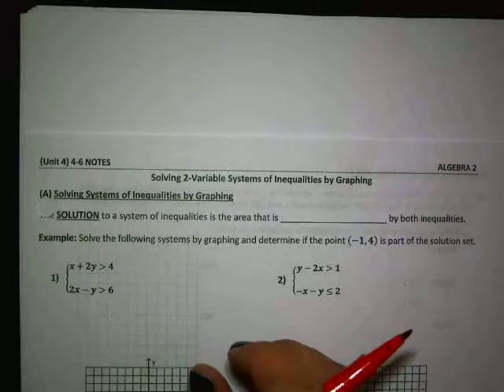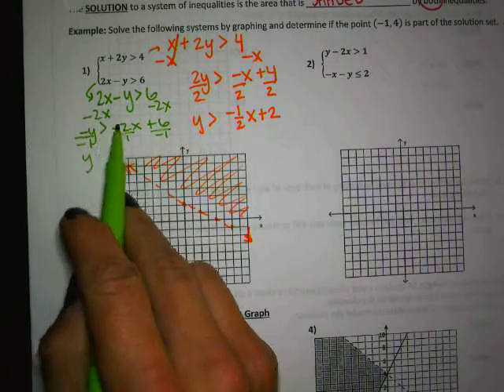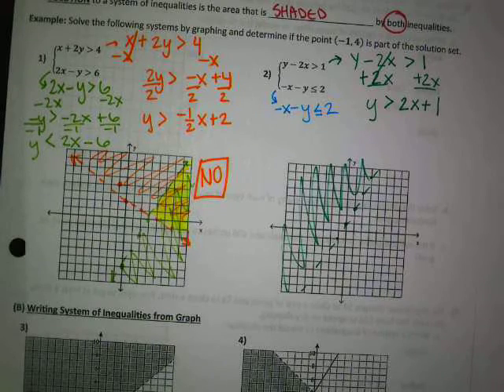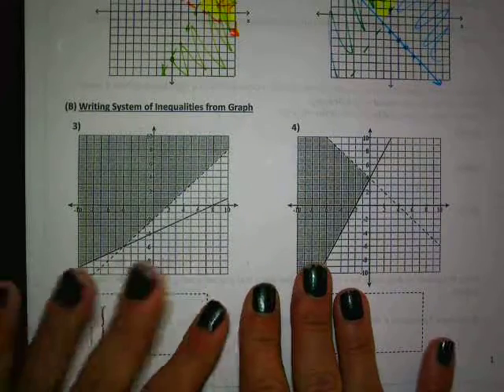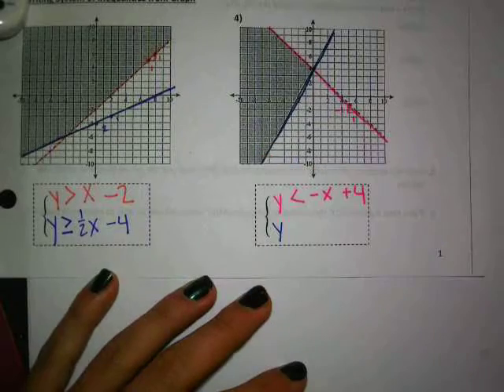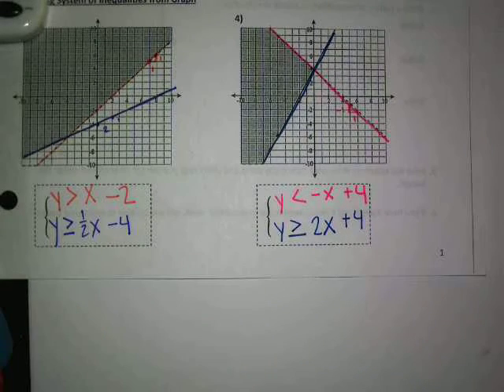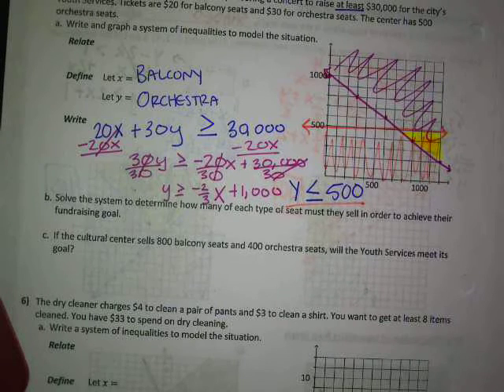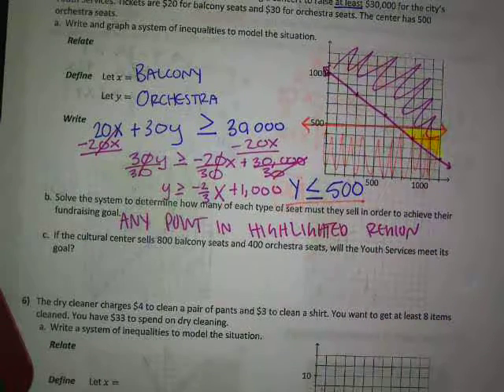4 6 Systems of Inequalities